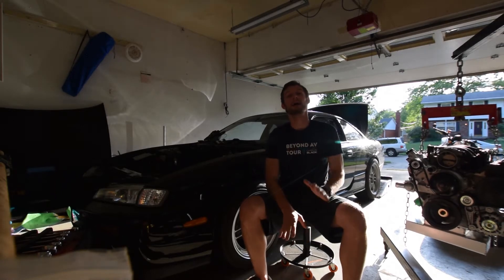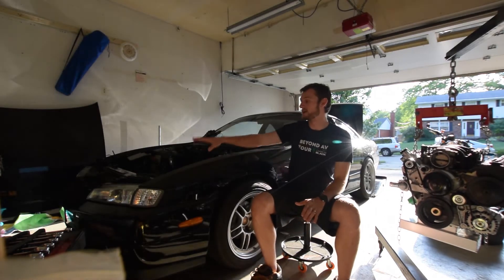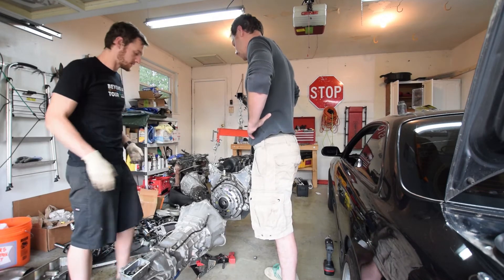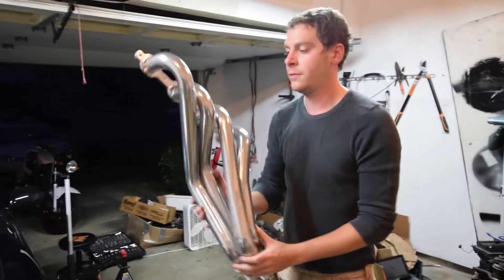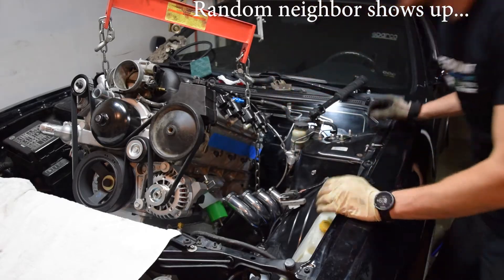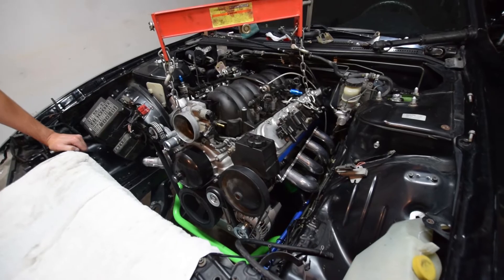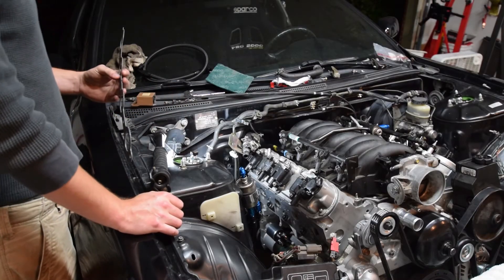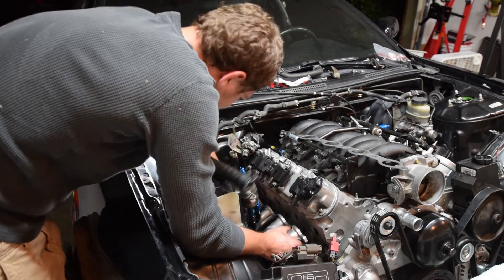Will It Fit? Time To Drop the LS1 Into My 240sx - LS1 240sx Build EP5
After months of prep work it's finally time to drop the LS into my S14.  This is a huge milestone in the build and puts us one step closer to hearing that v8 purr.